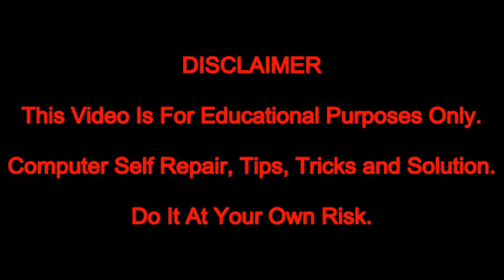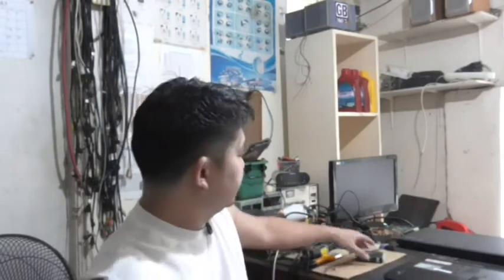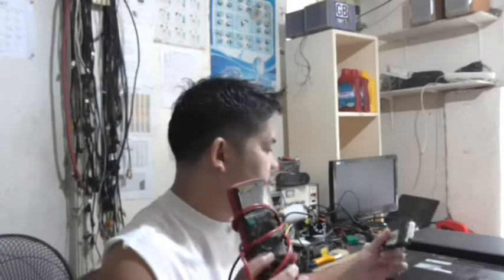Ep17 Laptop Basic Troubleshooting | TAGALOG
Laptop Basic Troubleshooting. No Power, No Display, Laptop Charger Light Indicator and Keyboard Removal.